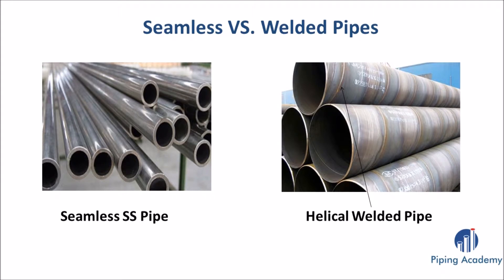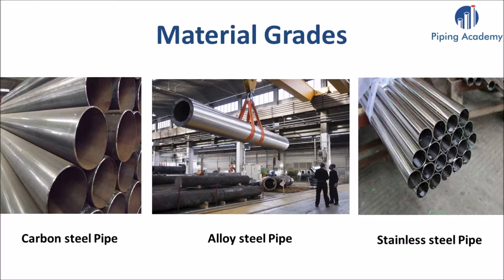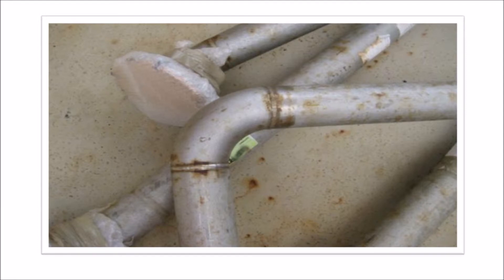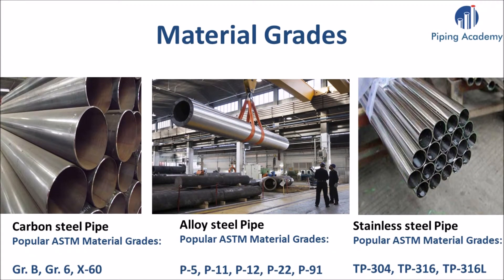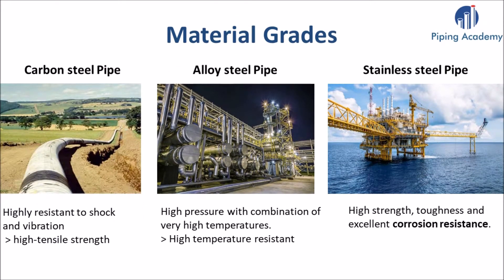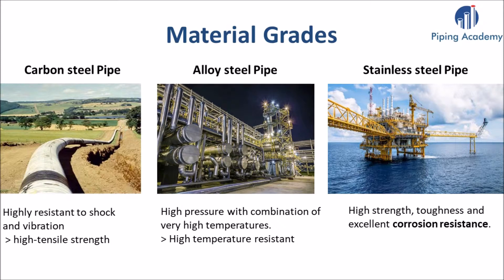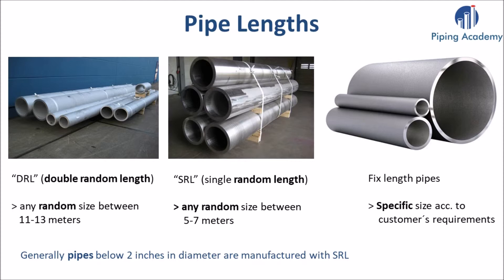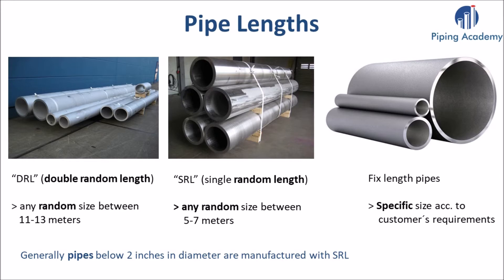Steel Pipe Knowledge - Piping Academy - Basics of pipes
Learn about Pipes!
In this short video you will learn:
- The main differentiation between  pipes
- What different types, as well as steel grades, you may come across when working piping materials applied in the Oil & Gas industry
- You will also get an important insight, of how to determine, what grade of steel should be chosen for unique and various fields of service application.
- And finally I will provide information that you must know when talking about different Pipe lengths as well as different end types.